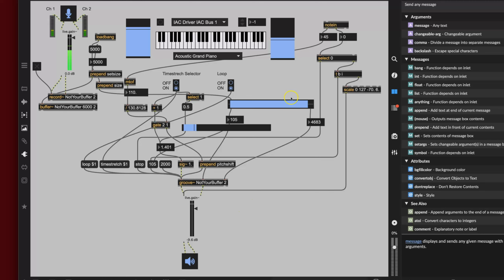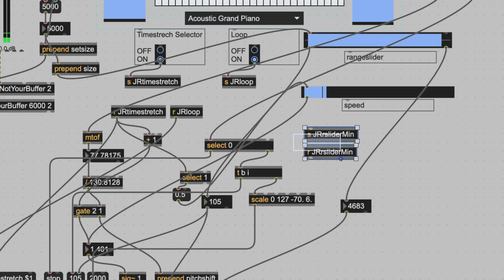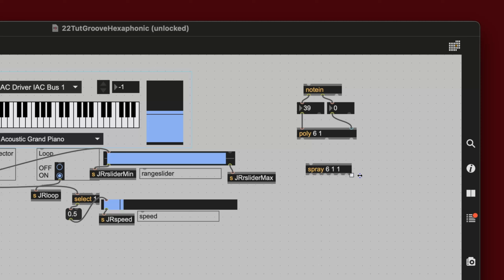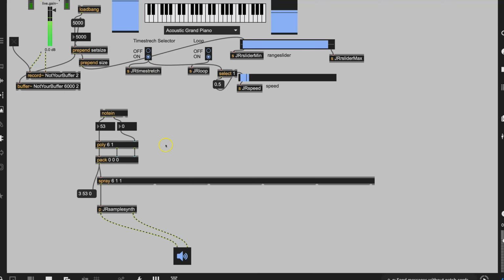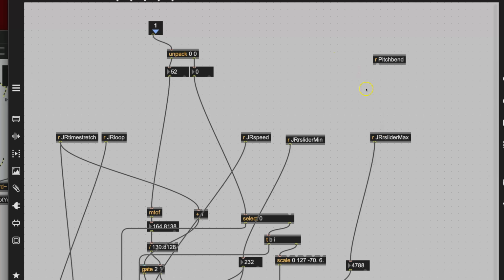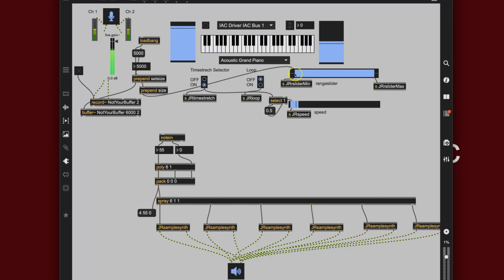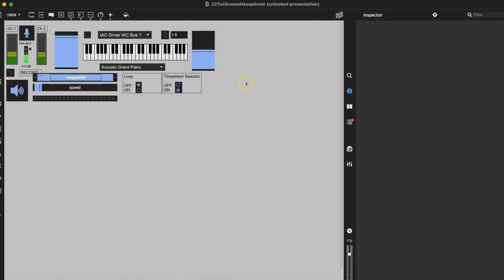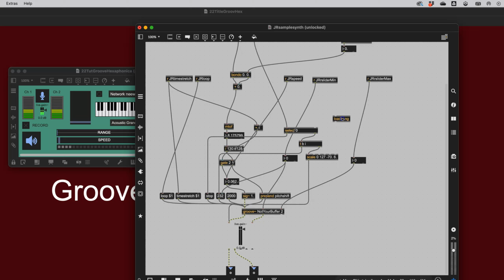Max Tutorial #22: Groove~ in Hexaphonic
Really the culmination of Tutorials 19,20, and 21, we proceed to make a 6 voice sampling synthesizer in Tutorial 22, capable of looping, time-stretching, and even pitch-bending. It's a long tutorial, but we triumph at the end, and even stop the ear-splitting sounds it had started making on launch,... Progress!!!